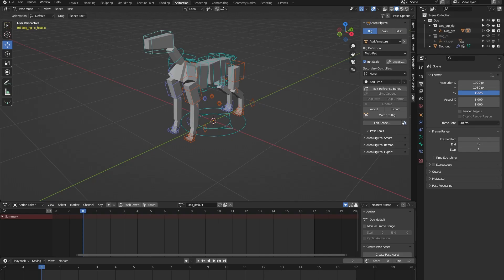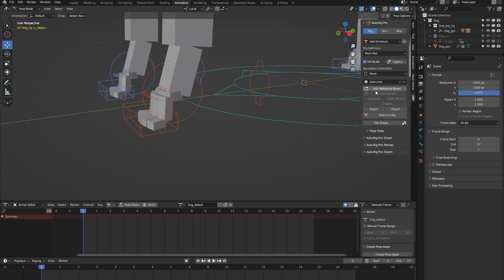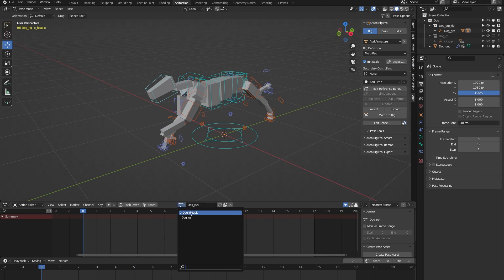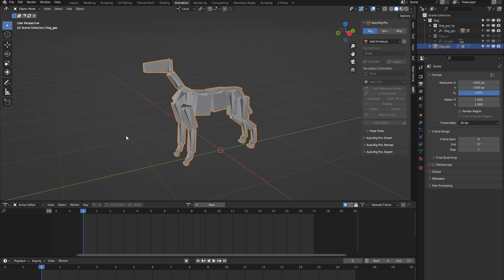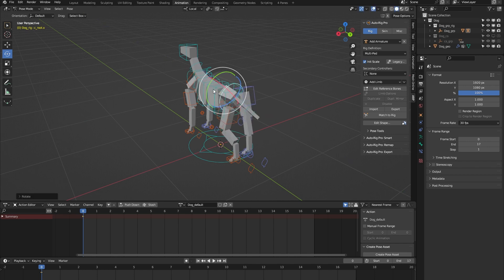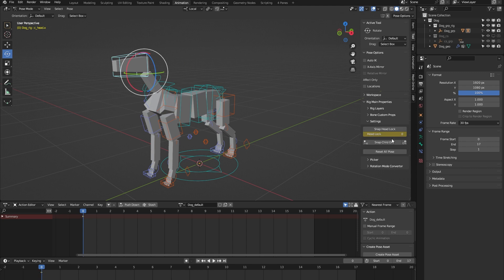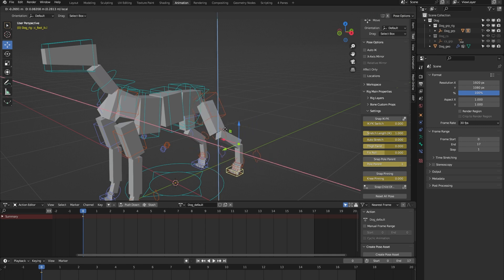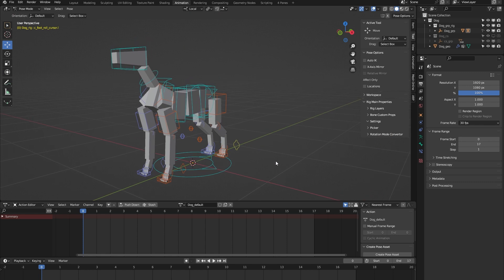Dog Blender Rig | Auto-Rig Pro: Rig Library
Demonstration of the Dog rig from the Auto-Rig Pro: Rig Library.

0:00 Intro
1:10 Included animation
1:49 How to use the rig
3:02 Rig features